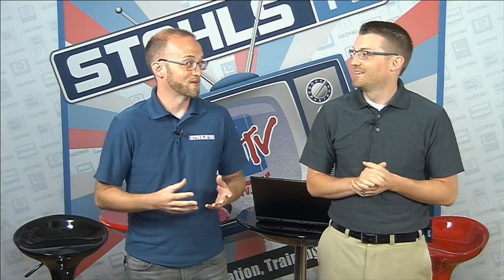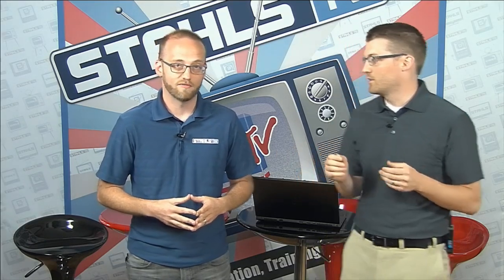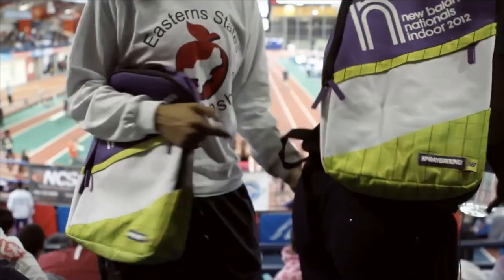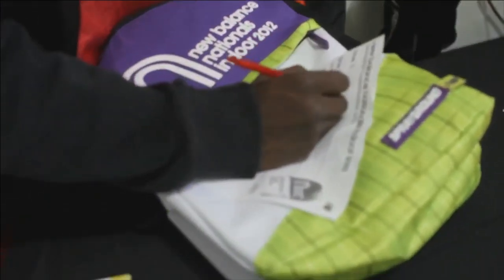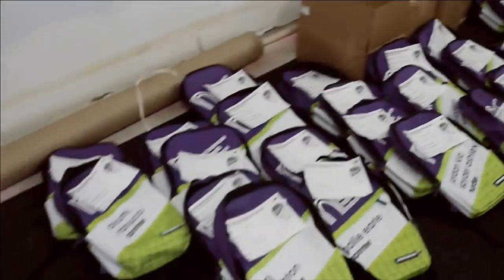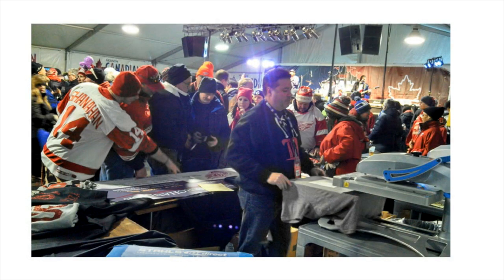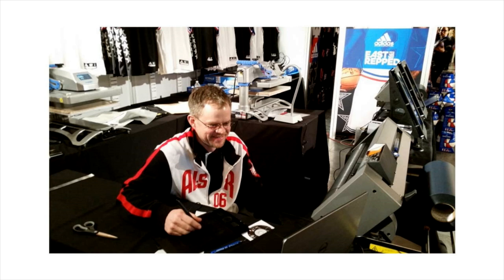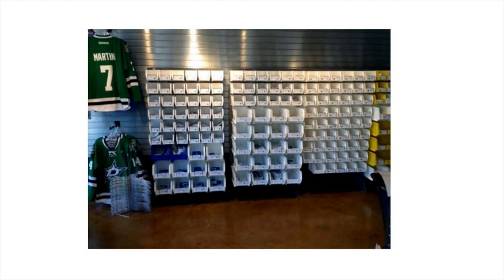Stahls' TV Morning Show Episode 8: On-Site Decoration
Stahls' TV Morning Show hosts Josh Ellsworth & Zach Ellsworth are joined by special guests Mike Koval and Bob Robinson to discuss sublimation as well as print and cut technologies. Josh and Zach discuss what you need to know about on-site event decoration from start to finish.  Sign up for future morning shows episodes